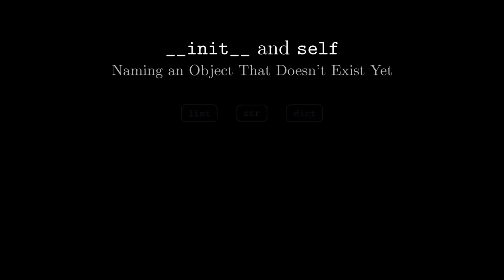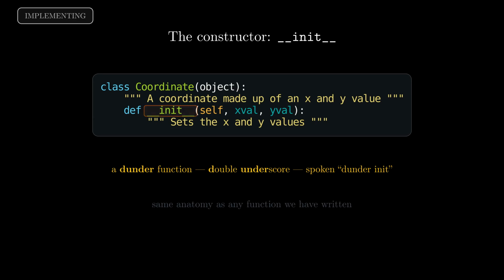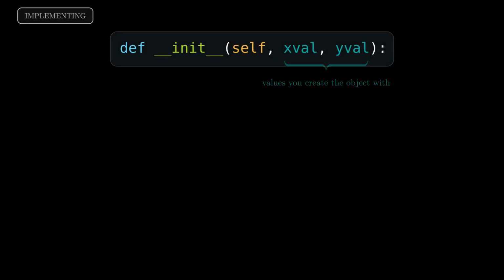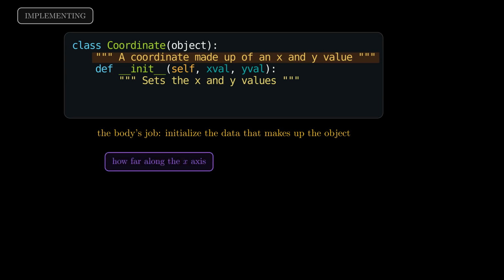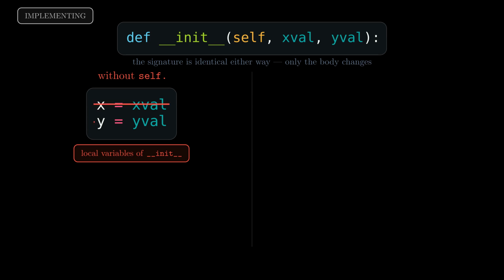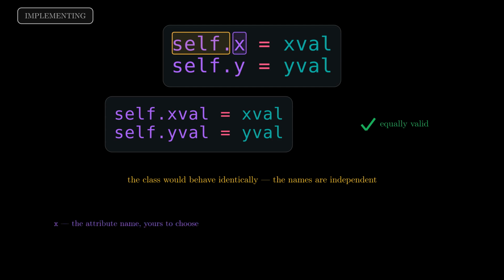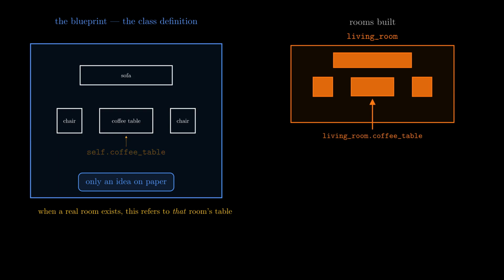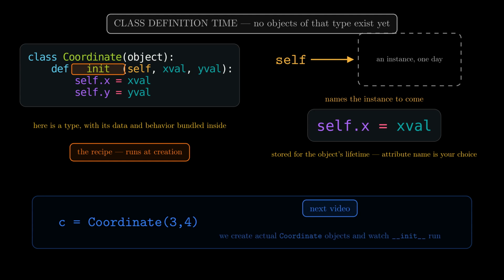Introduction to CS | 17.4: The __init__ Constructor: Why Every Method Starts With self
Every list, string, and dictionary you have ever used was built by a constructor. This video writes one — and confronts the strangest parameter in Python.

__init__ runs when an object is created, and its first parameter, self, names an object that does not exist yet. That sounds impossible until you see the blueprint analogy: the drawing says "this room," and every room built from it knows which one "this" means. Along the way, a student question worth pausing on — does the attribute name after self have to differ from the parameter name?

Key concepts covered:
- __init__ as the special method that initializes a new object
- self as the first parameter of every method
- Why self.xval assigns an attribute but a bare xval does not
- Whether the attribute name must differ from the parameter name
- The blueprint analogy: naming a room before any room is built